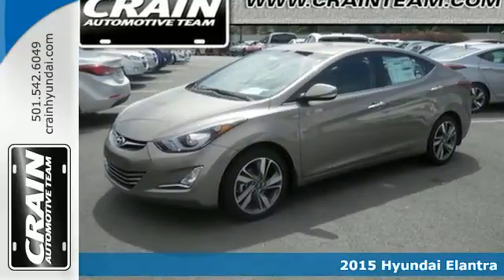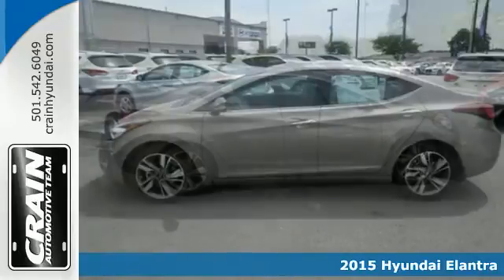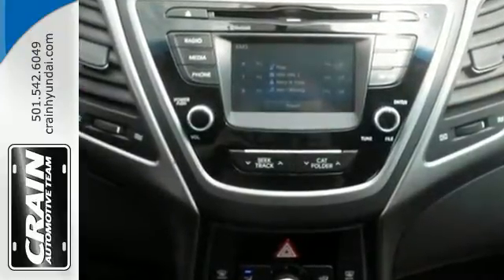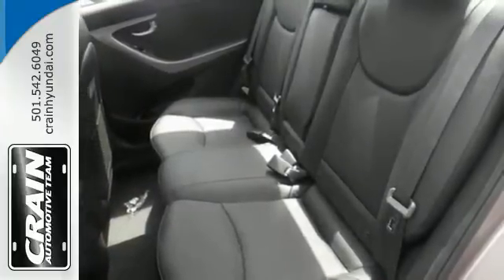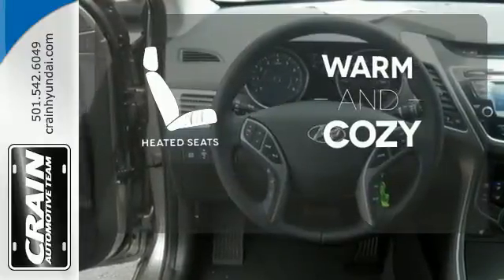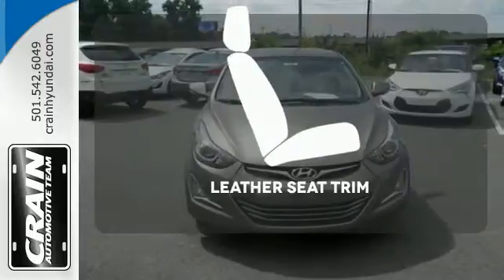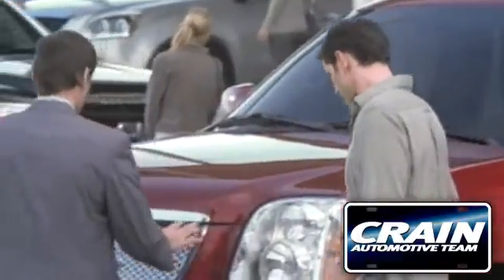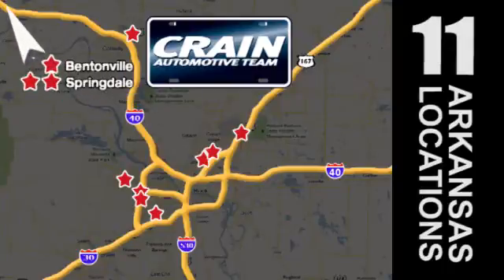2015 Hyundai Elantra Little Rock AR Bryant, AR 5HN7446 SOLD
Year: 2015
Make: Hyundai
Model: Elantra
Trim: LIMITED STANDARD
Engine: Engine:1.8L Nu MPI 4-Cyl
Transmission: Automatic
Color: Desert Bronze
Interior: Black
Stock #: 5HN7446
VIN: 5NPDH4AE8FH550845

Address:
11701 Colonel Glenn Rd